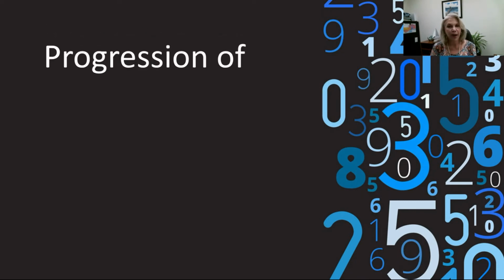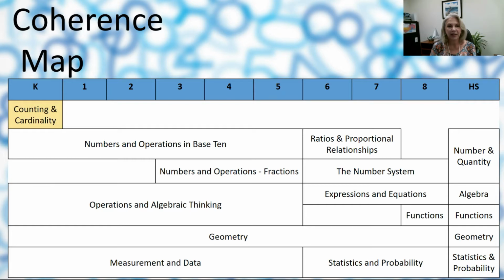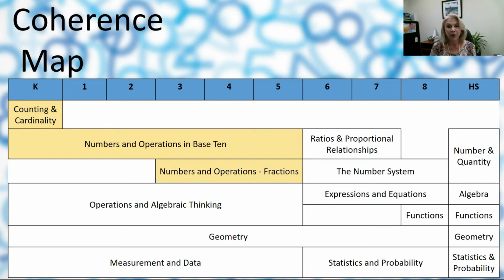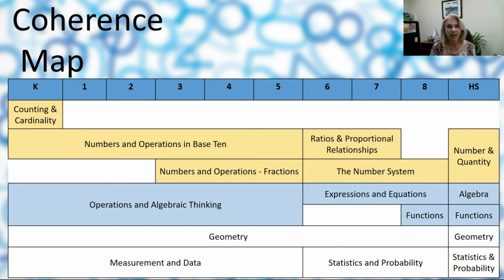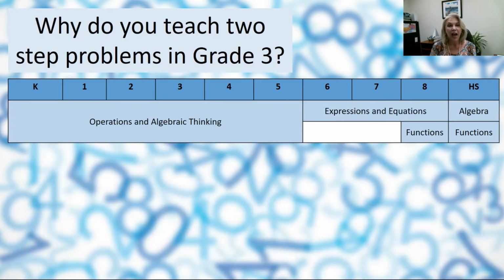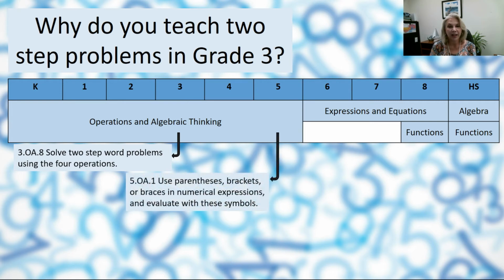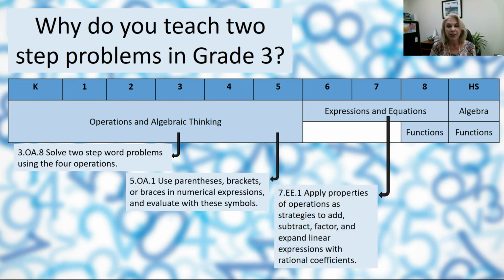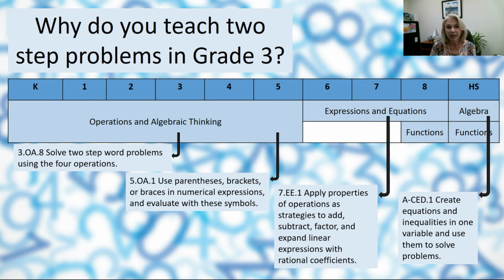Math Matters: Progression of Standards